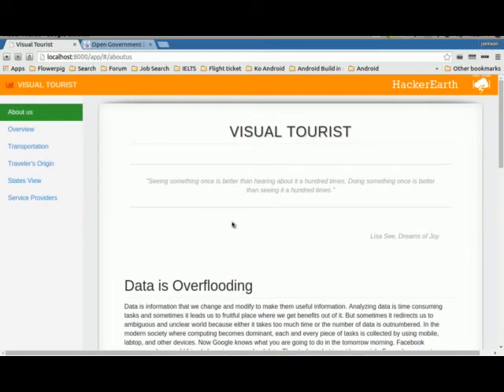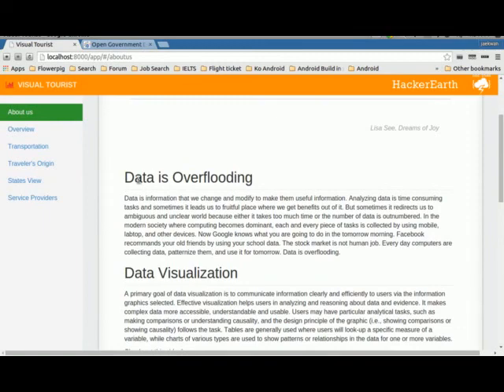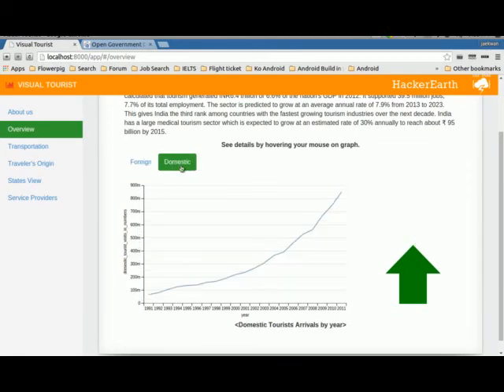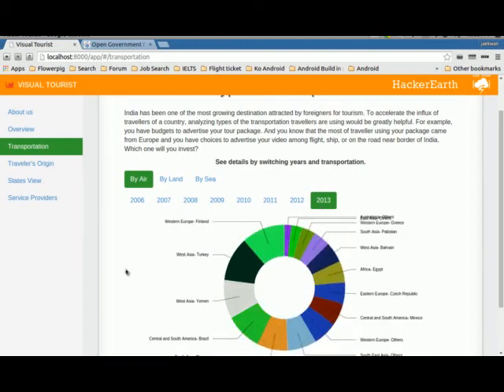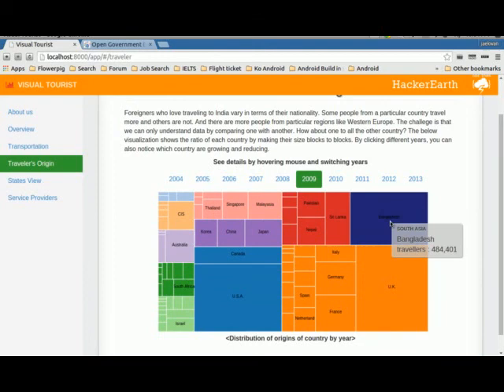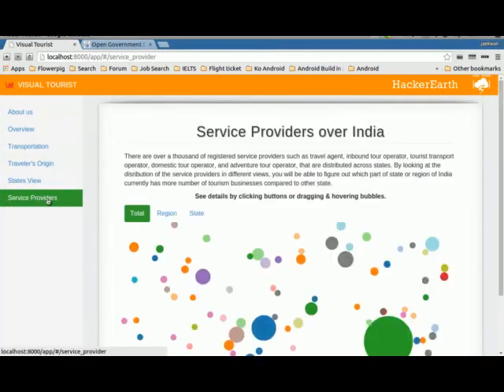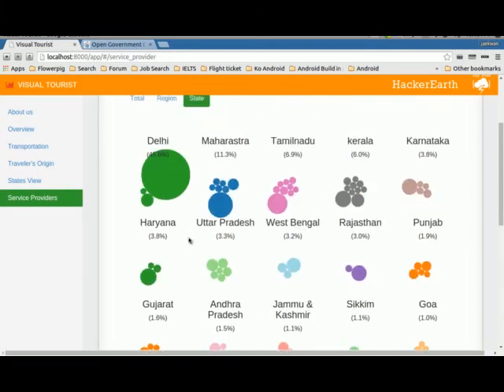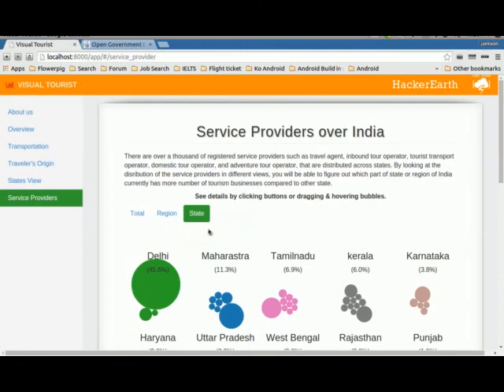Visual Tourist (Wipro Apphack)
Data visualization about tourism industry of India using D3js.